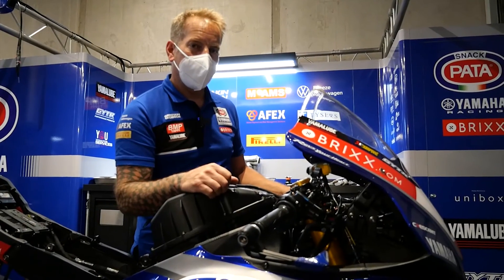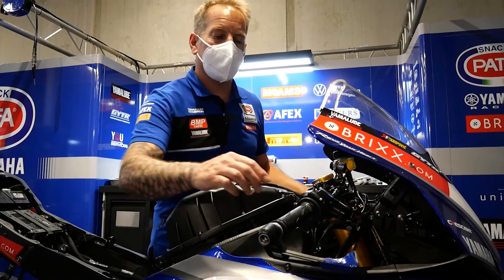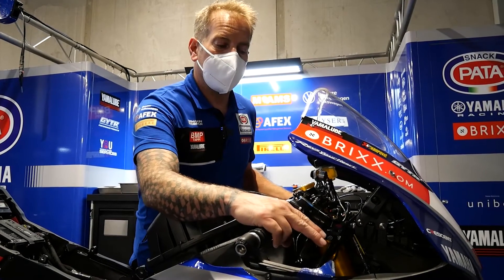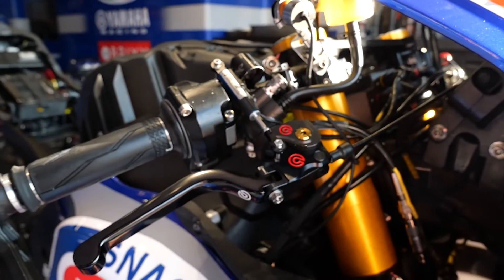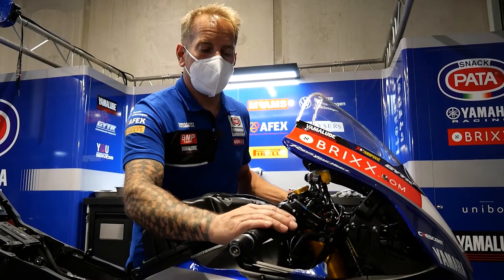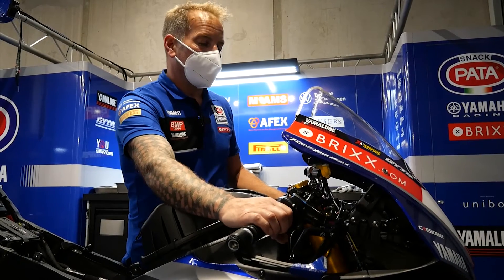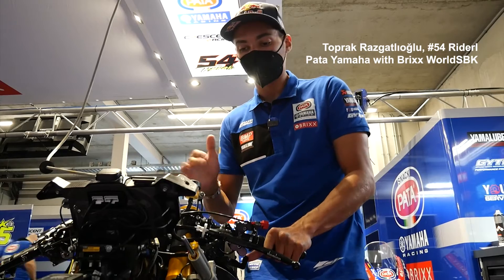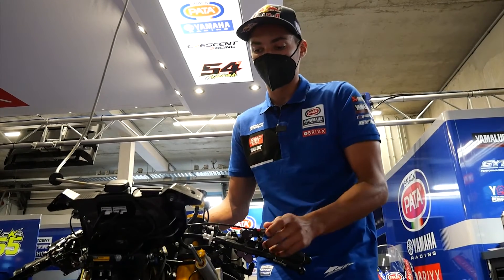Tech Talk: Zeta Brake Adjuster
In order to satisfy the hardest braking rider in WorldSBK, Toprak Razgatlıoğlu, we provide all the tools to "get the job done" - including this nifty piece of kit from Zeta which allows Toprak to change the span of the front brake lever while he's out on track. Find out more in our latest tech talk video here!